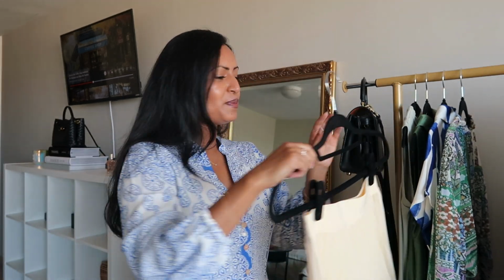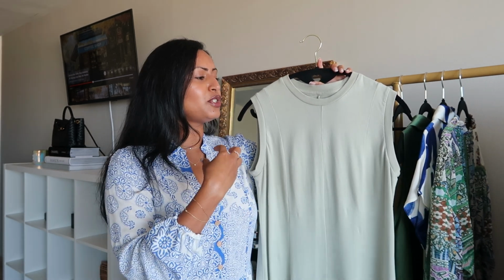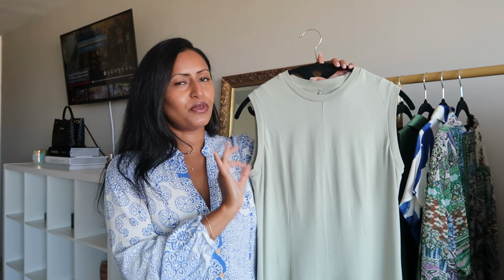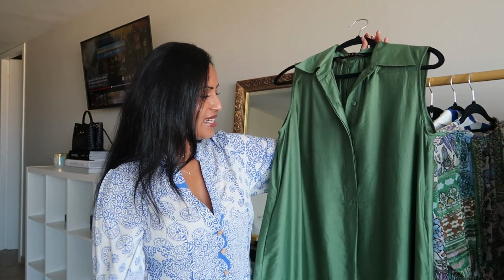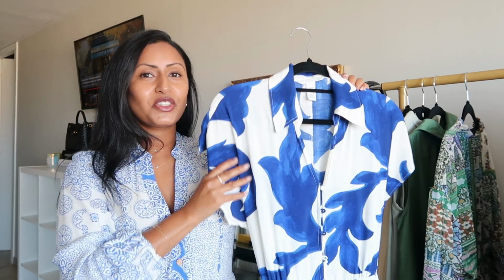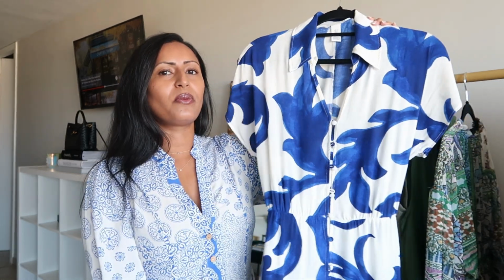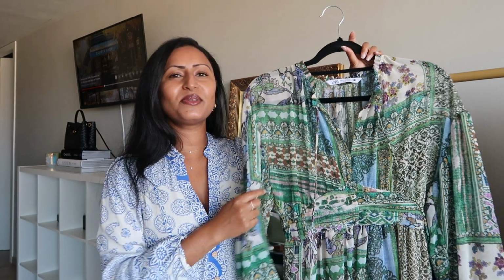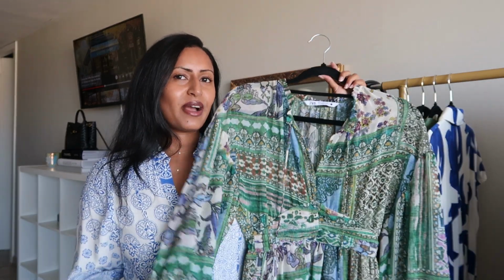SUMMER OUTFITS TRY-ON STYLING HAUL | S2:E17 | Kalpana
A WEEK OF SUMMER OUTFITS IN THE CITY | ARITZIA, CALVIN KLEIN, GOELIA, H&M, & ZARA | S2:E17 | Kalpana

WHAT I'M WEARING:
H&M Over-Sized Sweater (XS)
Aritzia Twirl Pleated Skirt (XS)
Sezane Tom Boy Shirt (XS)
Anthropologie Maeve Double-Breasted Tweed Jacket (XS)
COS Ribbed Tank Top (XS)
Calvin Klein Cotton Jersey A-Line Midi Dress (S)
Goelia Shirt Collared Midi Vest Dress With Belt (XS)
H&M Tie-belt Shirt Dress (XS)
Tory Burch Navy Wedge Espadrilles: Old

ACCESSORIES FEATURED:
Strathberry Nano Tote in Burgundy
Steve Madden Knox Navy Sandals (6)
Axel Arigato Clean 90 low-top sneakers (36)
Sarah Flint Perfect Pump 85mm (36)
Cult Gaia Small Ark Tote Bag
Steve Madden Hayden White Leather Slides (6)
Strathberry Nano Tote in Chestnut
Ralph Lauren Pumps (6)
Coach Kali Heel (6)
Manolo Blahnik 100mm Sculped Heels Sandals (36)

PRODUCTS MENTIONED:
Veronica Beard Cecile Leather Cap-Toe Slingback (6)
Dior Couture Coffee Table Book

AFF LINKS: Some links above are affiliate links from which I get a small commission; this does not affect you as a customer, but it helps me keep making videos for you all!

PR GIFT: Anything labeled with a * signals a PR gift or PR discount